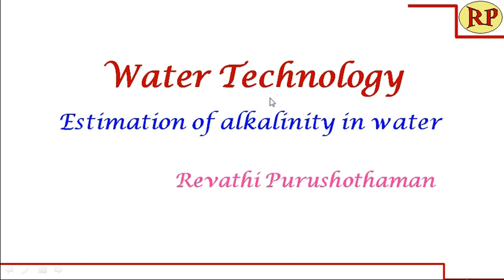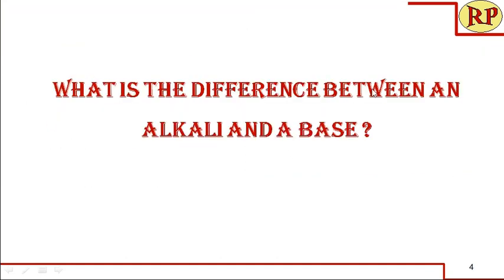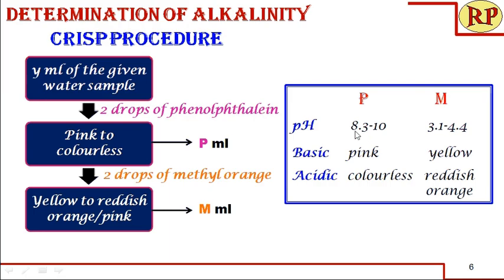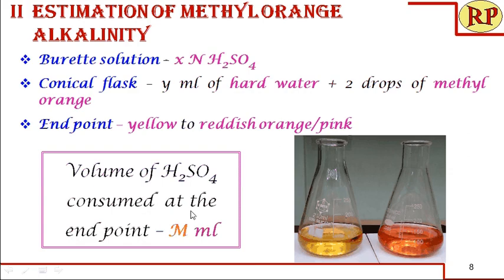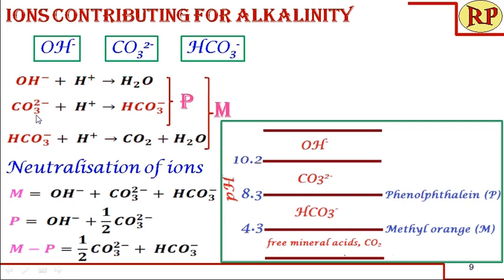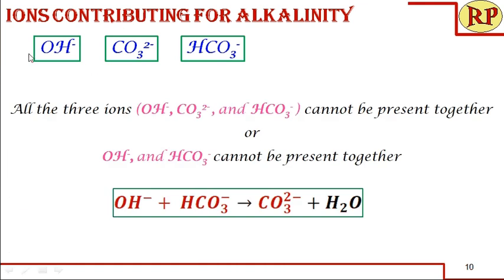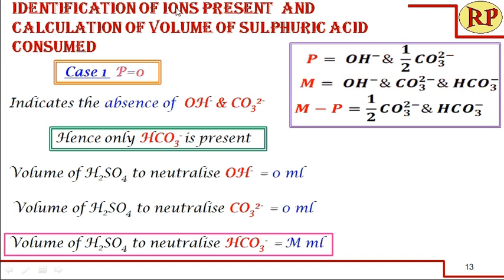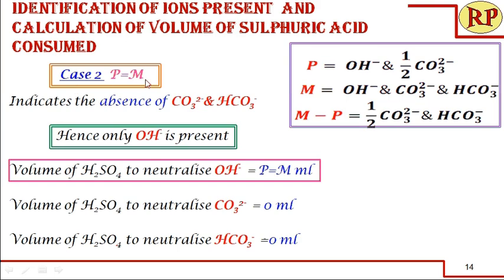Alkalinity of water (Phenolphthalein and Methyl orange alkalinity)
This video describes the estimation of alkalinity in water (alkalinity of water). To determine the phenolphthalein and methyl orange alkalinity. To identify the alkalinity contributing ions and determine the amount of hydroxide, carbonate and bicarbonate alkalinity. The problem solving techniques is also discussed.
Estimation of alkalinity in water
You will be able to
explain the principle of estimation of alkalinity.
describe the procedure for this method.
perform the experiment.
calculate the phenolphthalein and methyl orange alkalinity in the given water sample.
determine the amount of alkalinity contributing ions present in the given water sample.
Alkalinity is a measure of the amount of OH-, CO32- , and HCO3-. This neutralises the acidity in water. It is expressed as mg/L or ppm of CaCO3.
Significance of alkalinity
To determine the capacity of a streams/rivers to neutralise acid pollution (acid rain/discharge of acidic impurities from industries) etc.
Base neutralises acid (pH7)- need not dissolve in water
Alkali - Dissolves in water All alkalis are bases, but not all bases are alkalis
Determination of Alkalinity CRISP Procedure
Estimation of phenolphthalein alkalinity
Burette solution – x N H2SO4
Conical flask – y ml of hard water + 2 drops of phenolphthalein
End point – pink to colourless
Volume of H2SO4 consumed  at the end point – P ml
Conical flask – y ml of hard water + 2 drops of methyl orange
End point – yellow to reddish orange/pinkVolume of H2SO4 consumed  at the end point – M ml
  All the three ions (OH-, CO32- , and HCO3- ) cannot be present together
or
OH-, and HCO3- cannot be present together
I  Phenolphthalein alkalinity
Volume of water sample = y ml
Volume of x N H2SO4 = P ml
II  Methyl orange alkalinity
Volume of x N H2SO4 = M ml
Identification of ions present  and Calculation of volume of sulphuric acid consumed
Case 1  P=0 Indicates the absence of  OH- & CO32-
Hence only HCO3- is present Volume of H2SO4 to neutralise OH-  = 0 ml
 Volume of H2SO4 to neutralise CO32-  = 0 ml
Case 2  P=M - Indicates the absence of CO32-& HCO3-Hence only OH- is present Volume ofH2SO4 to neutralise OH-  = P=M ml
Case 3  P=1/2M Indicates the absence of OH- & HCO3- Hence only CO32- is present
Volume of H2SO4 to neutralise OH-  = 0 ml
Case 4  P greater than 1/2M
Indicates the absence of HCO3- Hence OH- & CO32- are present Volume of H2SO4 to
Volume of H2SO4 to neutralise OH-  = M-2(M-P) Volume of H2SO4 to neutralise HCO3-  =0 ml
                    = M-2M+2P = (2P-M) ml
neutralise CO32-  = 2(M-P) ml
Volume of H2SO4 to neutralise HCO3-  =0 ml
Volume of H2SO4 to neutralise OH-  = M-2(M-P)
                                                          = M-2M+2P = (2P-M) ml
Case 5  P less than 1/2M
Indicates the absence of OH- Hence CO32-& HCO3- are present Volume of H2SO4 to neutralise CO32-  = M = 2P ml Volume of H2SO4 to neutralise OH-  = 0 ml Volume of H2SO4 to neutralise HCO3-  =(M-2P) ml